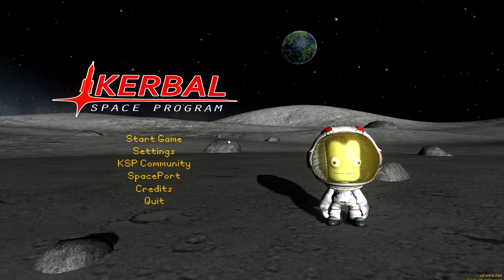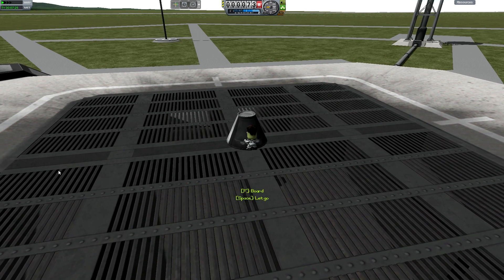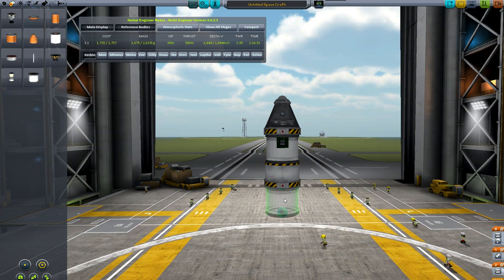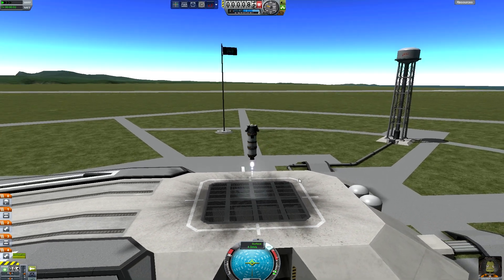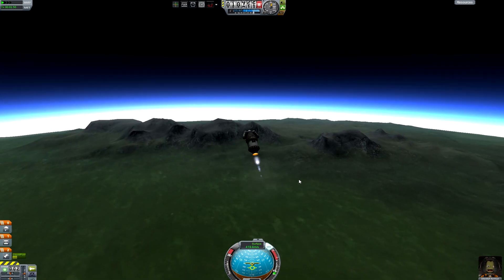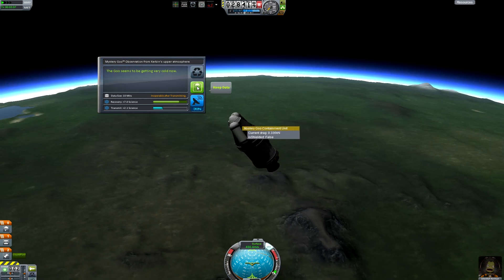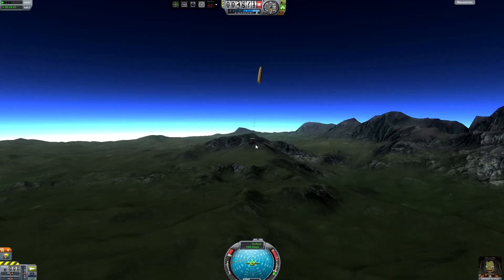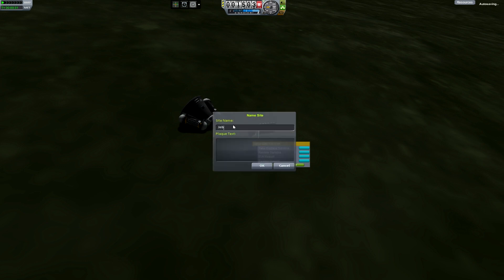Kerbal Space Program - Colonizing Laythe - Episode 1 - Don't Let Go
In this premiere episode of my KSP series, I use Jeb to get a bunch of science from the launch pad, and then send him on a rocket-propelled journey across the mountains just north of the KSC.  Enjoy...

Mod list as requested:

Toolbar
B9
Texture Replacer
Kerbal Engineer
Enhanced Nav Ball
Space Shuttle Engines (Klockheed Martian)
MechJeb 2
RasterPropMonitor
NavyFish Docking Alignment Indicator
Kethane
KW Rocketry (Texture Redux)
Procedural Fairings
RealChute
TreeLoader
TAC Fuel Balancer
Infernal Robotics
Kerbal Alarm Clock
Eject System
Interstellar
Steam Gauges
Visual Enhancements lo-res (sometimes)

Computer Specs -

ALIENWARE X51
GPU - GT640 Overclocked by 130 MHz
Mouse - RAZER Naga 2014 MMO Mouse
Joystick - Logitech Wingman Extreme (FSX, ARMA 2, Take on Helicopters)
Monitor - Samsung T260HD 1920x1200 16:10